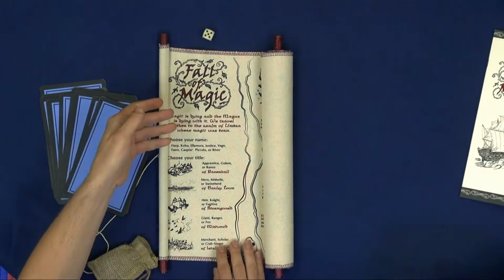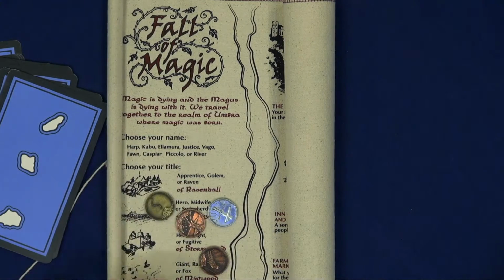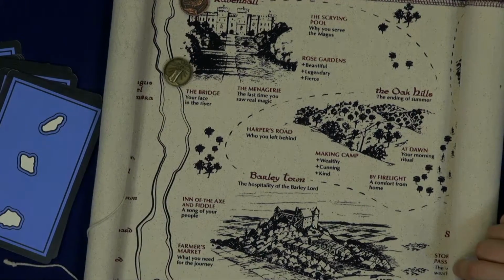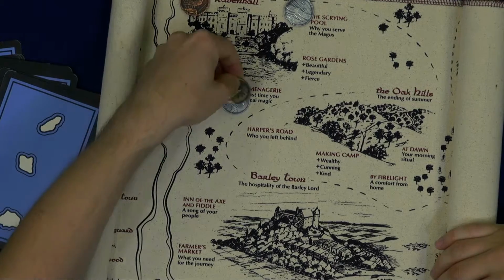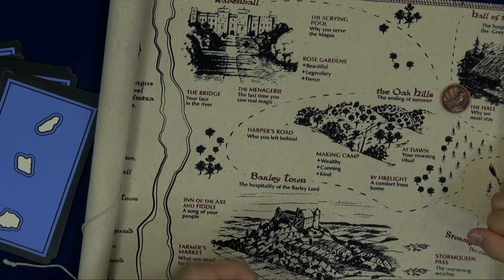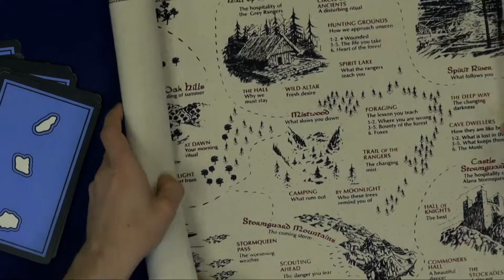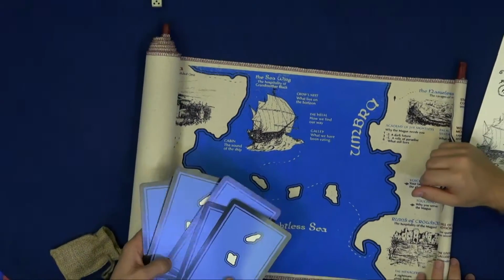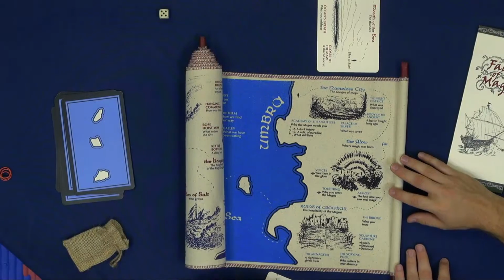Fall of Magic RPGG — Gen Con 2016